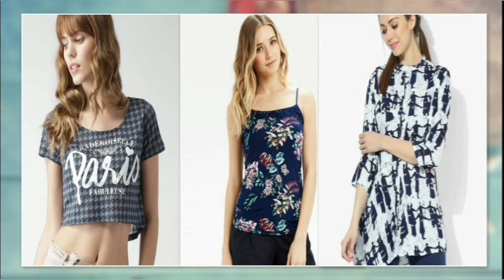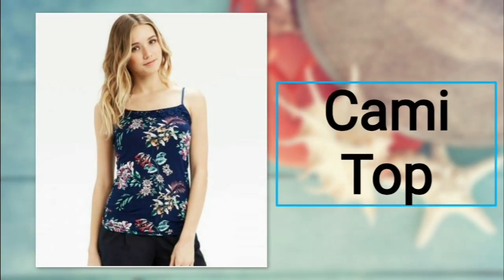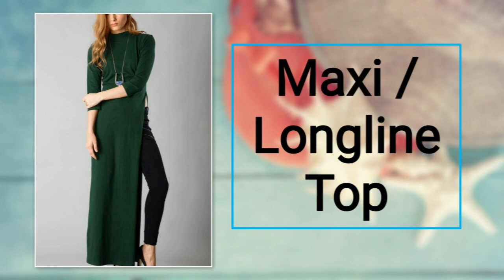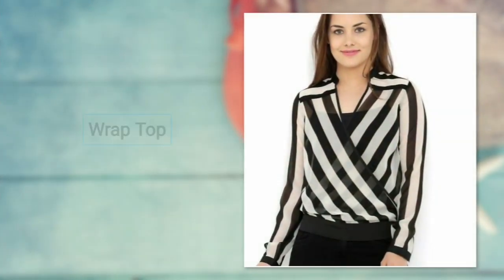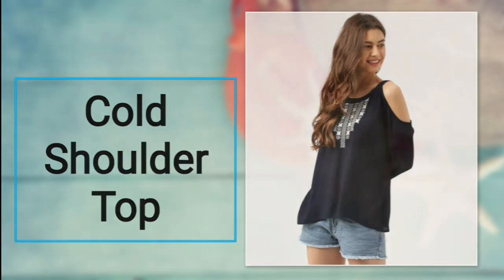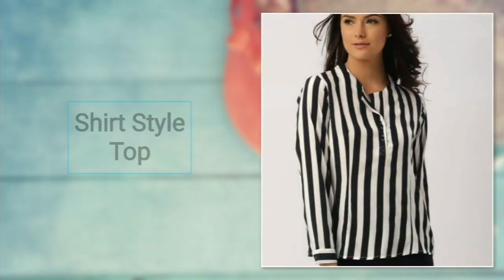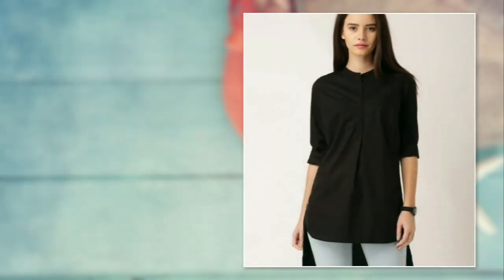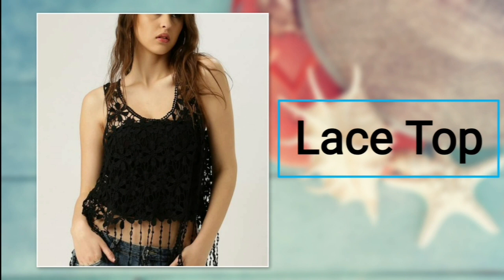Trendy tops in fashion that every women must have in her wardrobe |fashion trends | Flawless Bae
Hello, ladies! This time let’s talk about woman’s favourite clothing called tops. Yes, tops are in every fashionista’s wardrobe. They make you look stunning and are the easiest to be worn. Be it any body type, shape or sizes, depending on the need and occasion, tops have always come in handy.

There might be a few that you’d like to try. So for that purpose, we’ve listed down the categories of tops that will make you glam even on your dull days!

25 Types of Tops That You Should Own!

Blouse
Crop Top
Tank Top
Cami Top
Tube Top
Tunic Top
Maxi / Longline Top
Peplum
Bodysuit
Bardot/Off Shoulder
Kaftan
Wrap Top
Tulip Top
Cold Shoulder Top
Asymmetric Top
Cape Top
Cinched Waist Top
Shirt Style Top
Layered Top
Styled Back
One Shoulder Top
High Low Top
Choker Top
Hooded Top
Lace Top